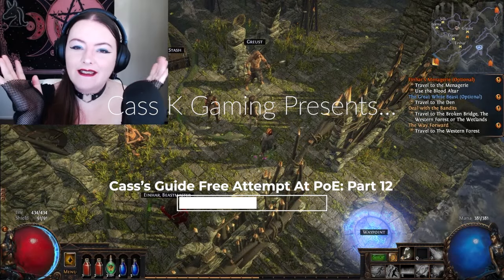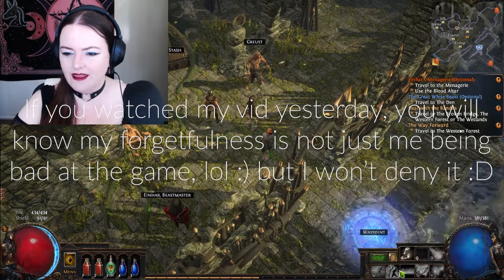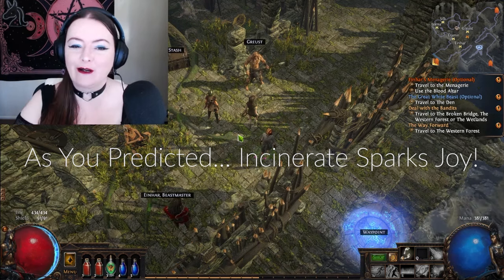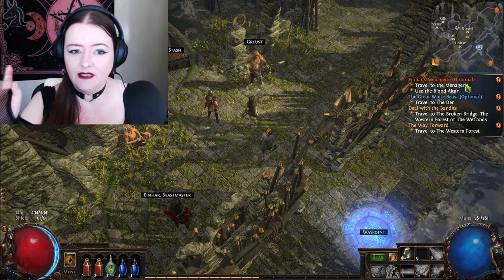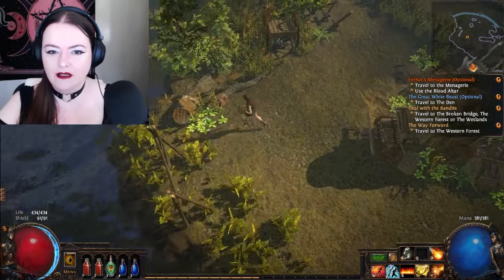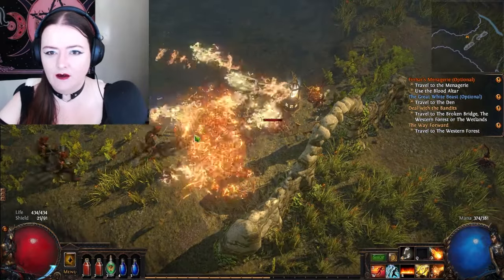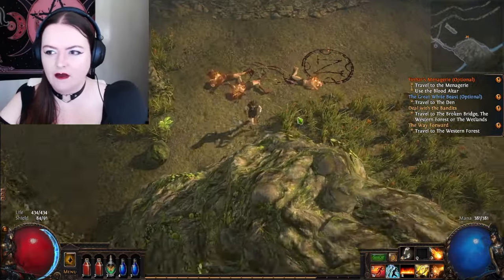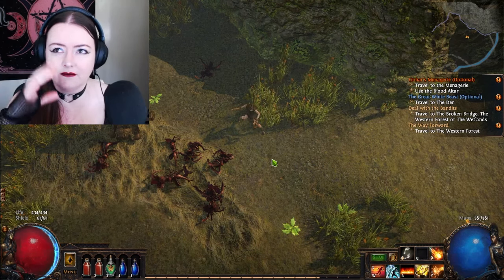The PoE Chronicles: Episode 12: Cass Hunts The White Beast!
Time for a new challenge! I am trying Path of Exile with no guides, no walk throughs and no research!

The new upload schedule is at 04:01

00:00 Introduction
00:10 The RULES
00:36 Future Project!
01:40 Singing The Praises of Incinerate
04:02 The New Upload Schedule- This Is Important!
05:19 First Time Using Incinerate
06:52 I Hope You Watched My Video Yesterday
06:58 BIG Named Mob And Some Purple Dudes
08:45 If You Get The Reference On Screen, SHOUT OUT In The Comments!!!
11:10 ACTUAL PANIC, yes, for the Fox!
13:08 Into The Den
14:40 The Great White Beast QUEST
17:35 Hand In And Prize Time
19:04 Thank You, Thoughts And See You Next Time!